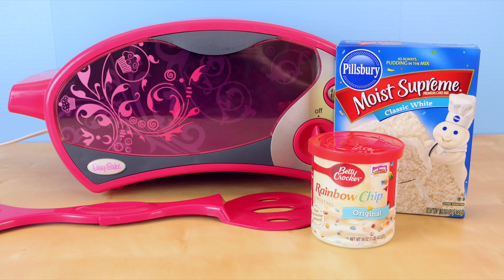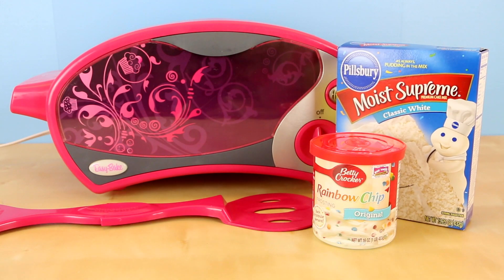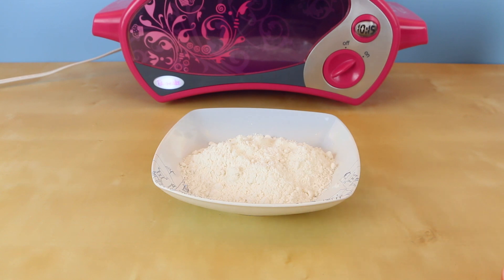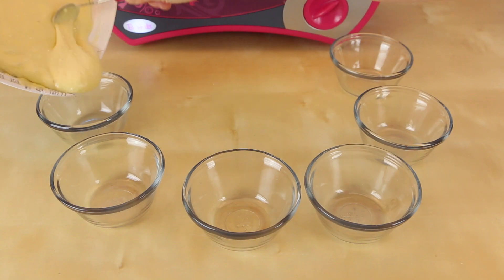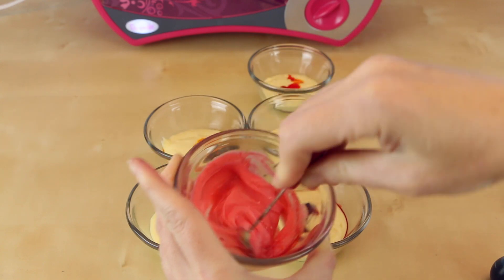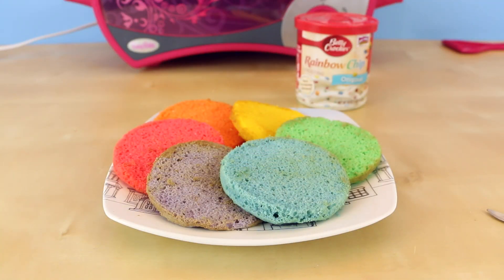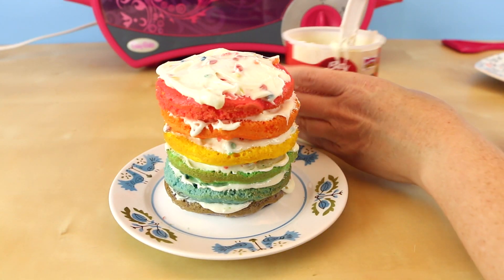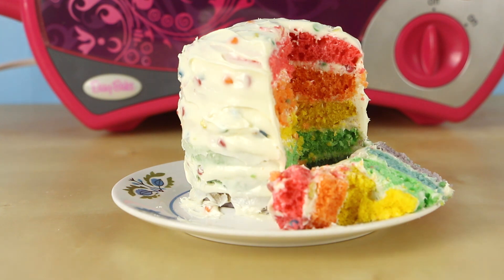How to Make an Easy Bake Oven Mini Rainbow Cake and It's My Birthday!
It's my Birthday today so I decided to make this really adorable rainbow cake with my Easy Bake Oven! To make it, you will need a vanilla cake mix, some food dye and some frosting!

Music is Rhythm Changes from the YouTube Library